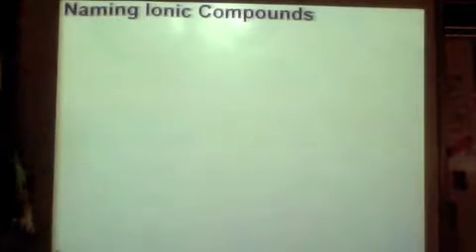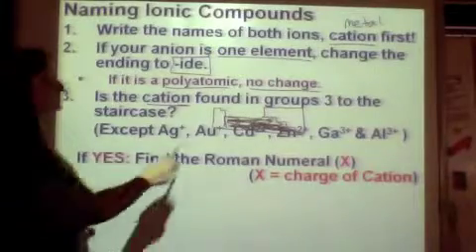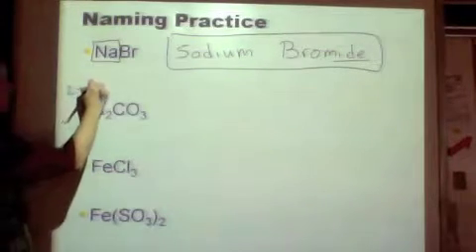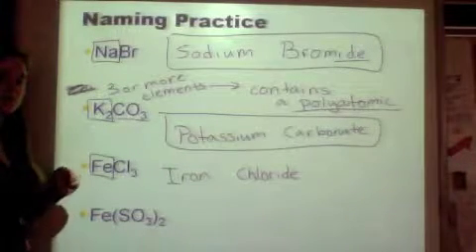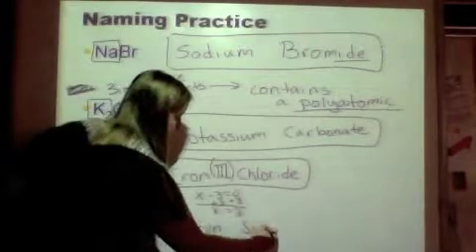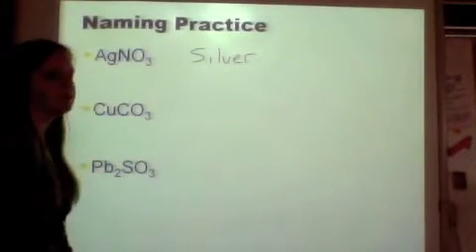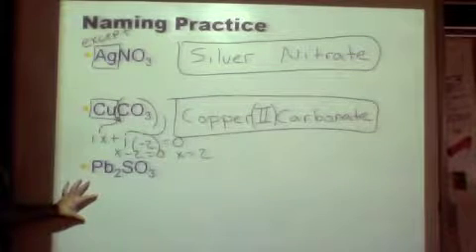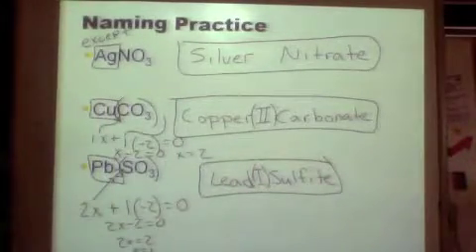4.3 ionic naming